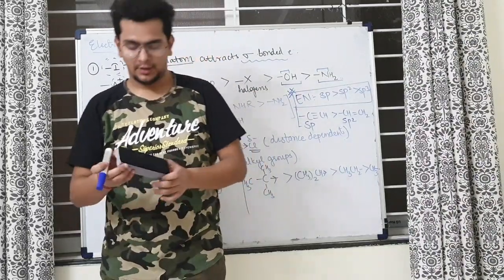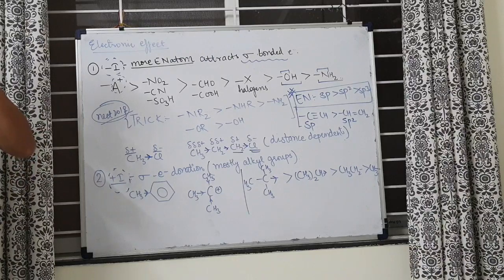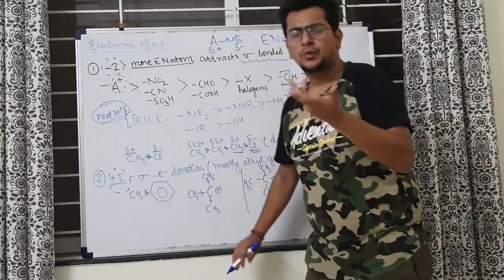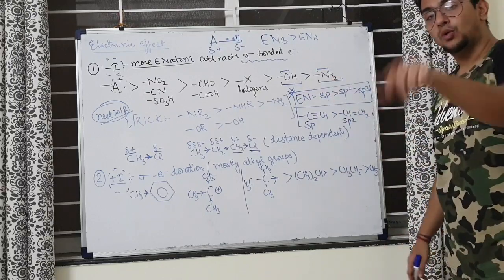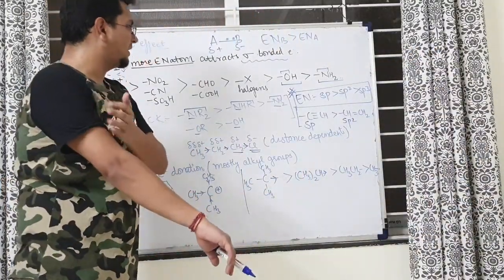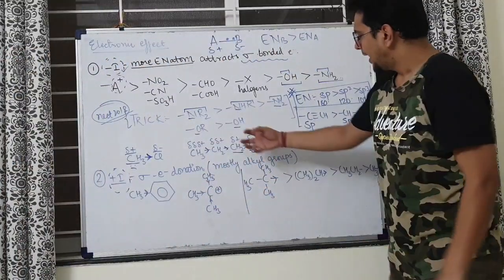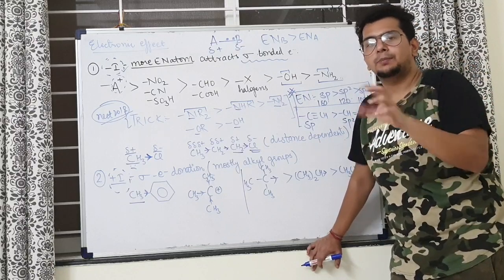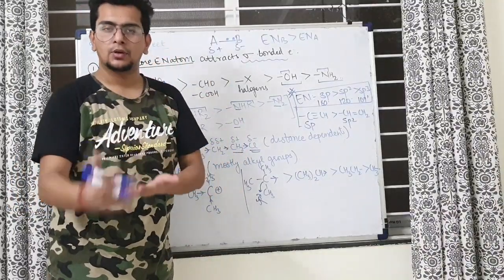Quick revision: Organic (Inductive effect)#1